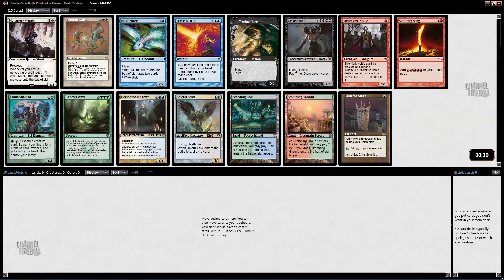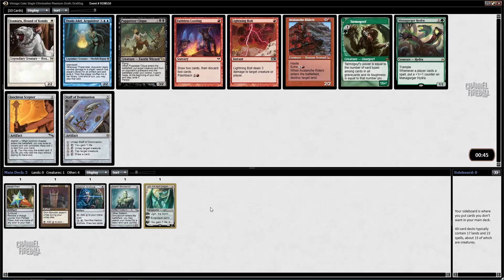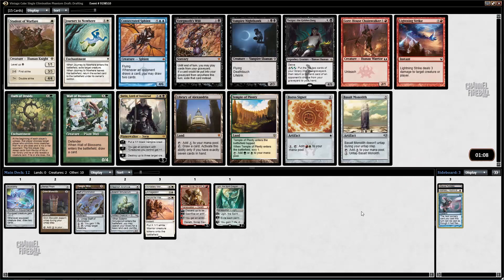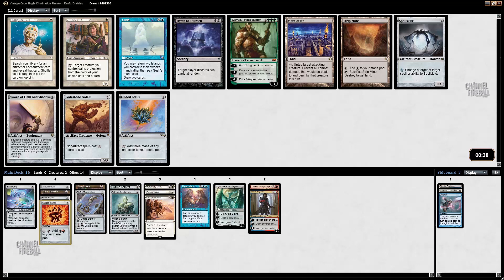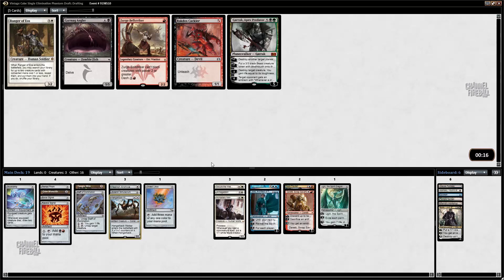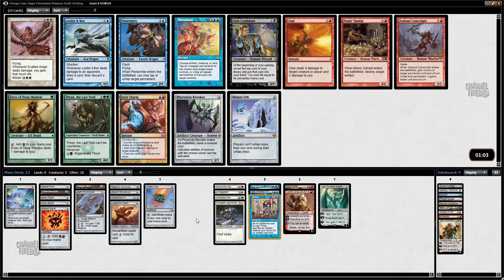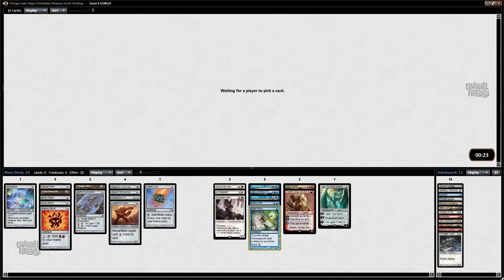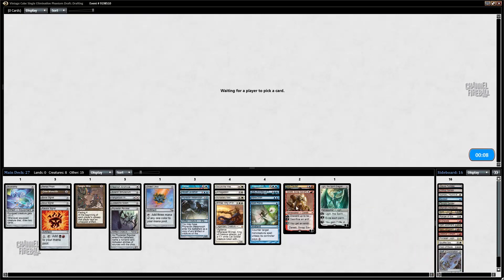Channel LSV - Vintage Cube Draft #6 (Drafting)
LSV takes on another Powered Cube Draft on Magic Online!